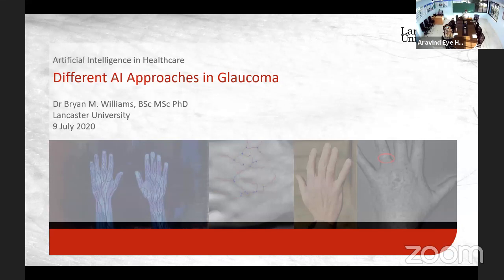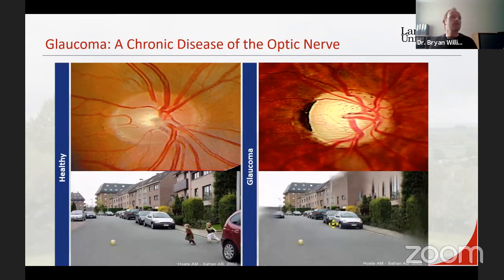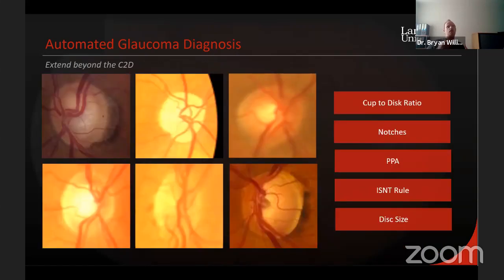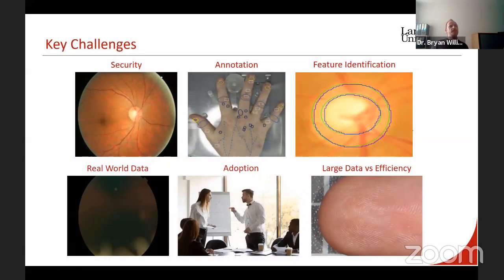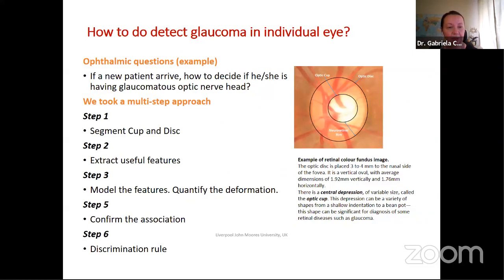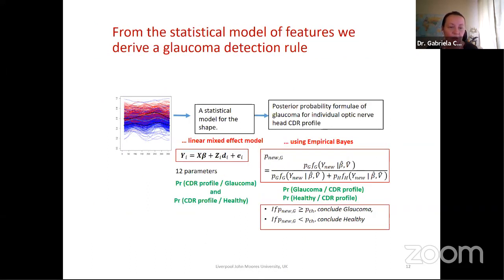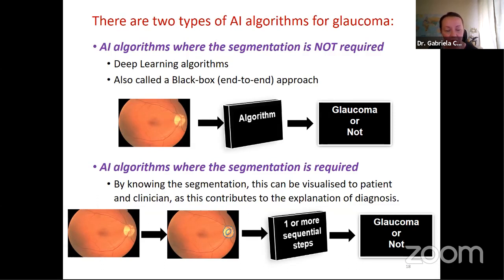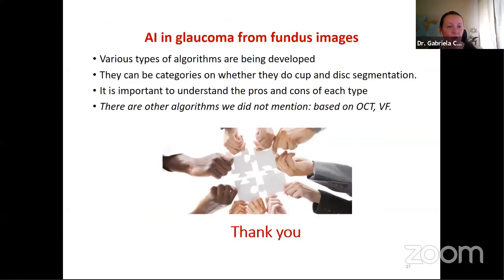Different approaches in Glaucoma - Dr. Bryan Williams and Dr. Gabriela Czanner